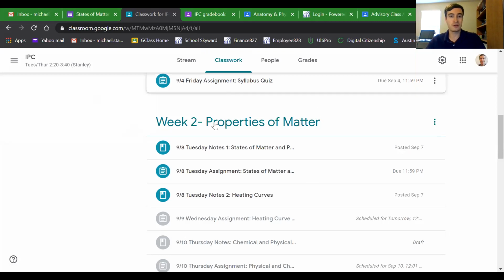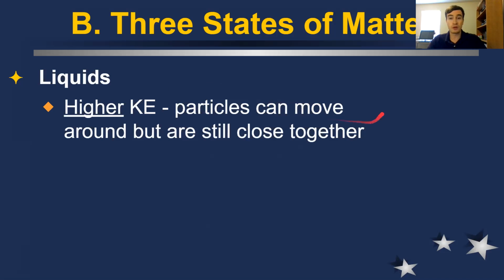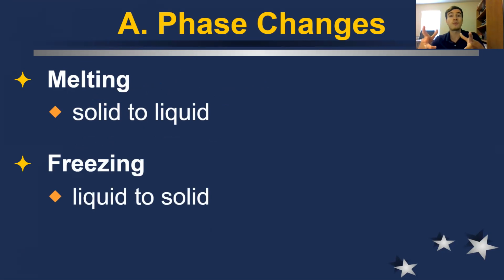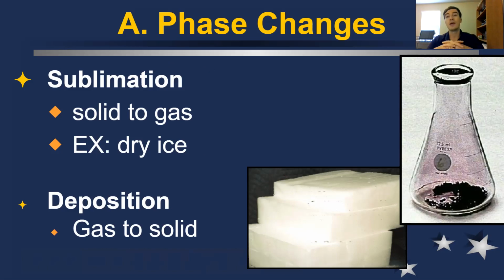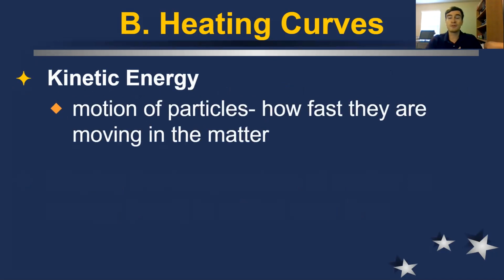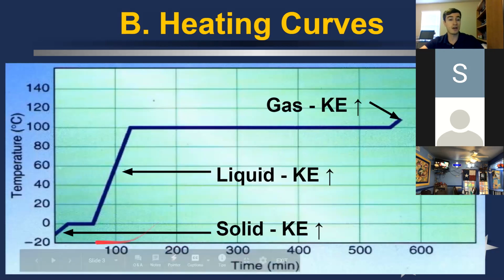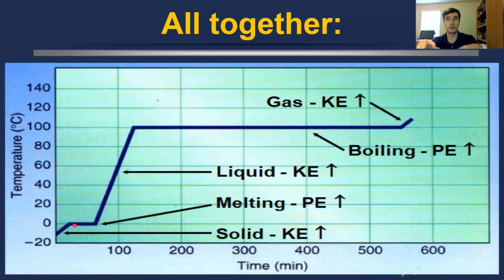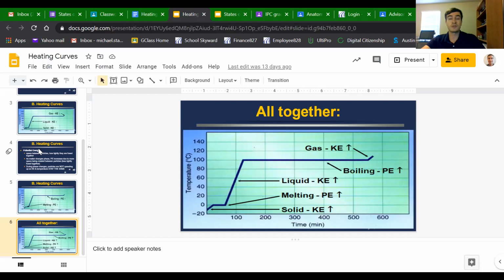9/8 IPC Notes: States of Matter, Phase Changes, Heating Curves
IPC Zoom meeting from Tuesday 9/8.